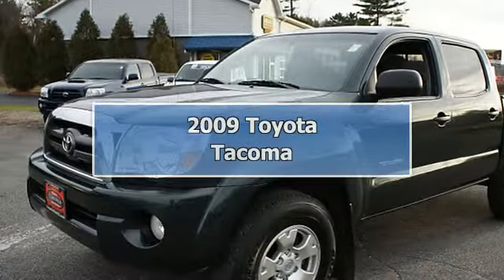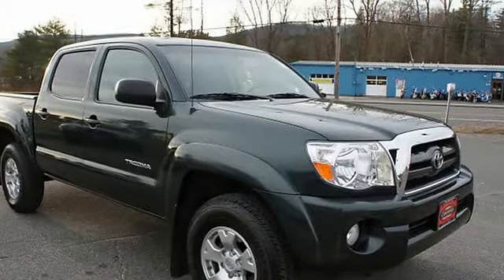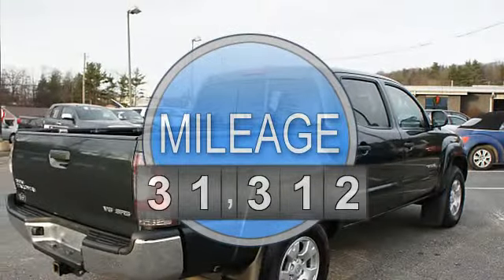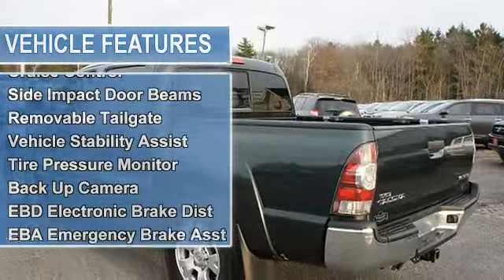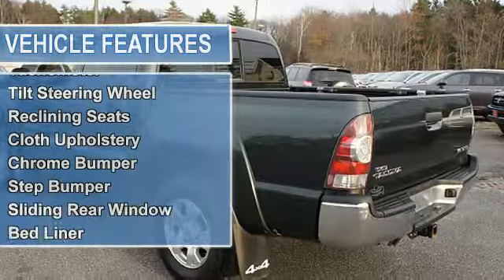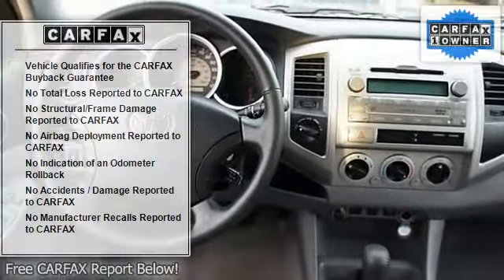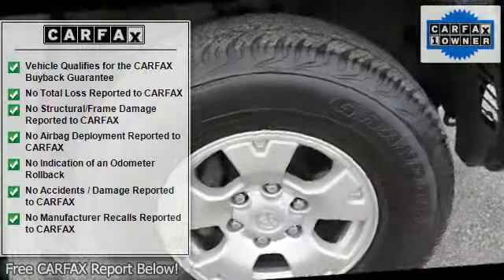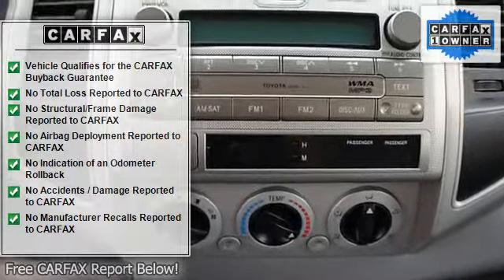2009 Toyota Tacoma - Haddad Toyota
Haddad Toyota
130 Pittsfield-Lenox Road

For Sale: 2009 Toyota Tacoma
VIN: 3TMLU42N69M022810
Engine: 6 Cyl.
Drivetrain: 4WD
Transmission: Not Specified
Mileage: 31,312
Color: Dk. Green (exterior) Graphite (interior)

Features:
2009 Toyota Tacoma Double Cab Four Wheel Drive.